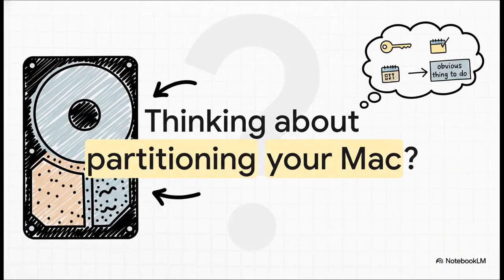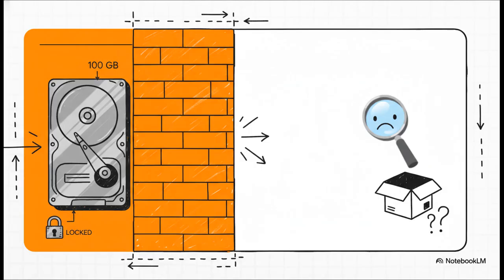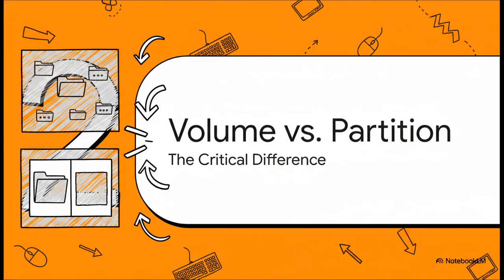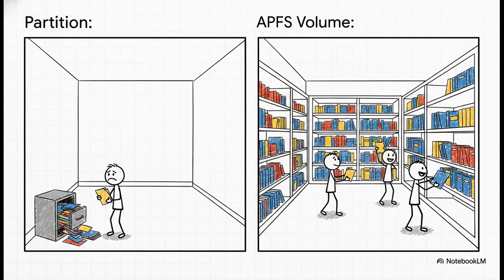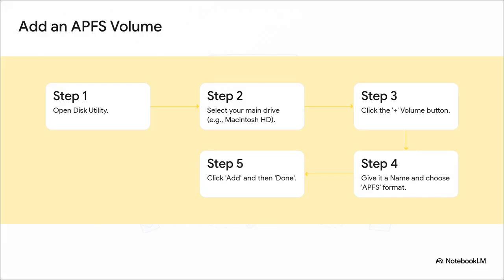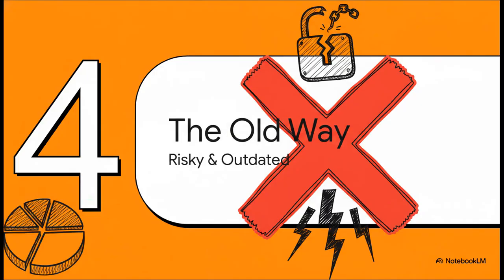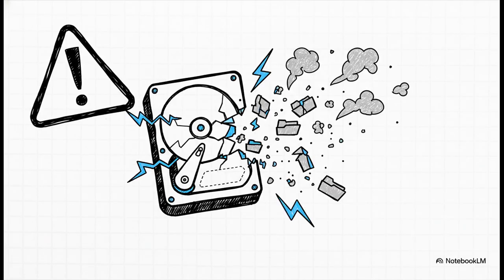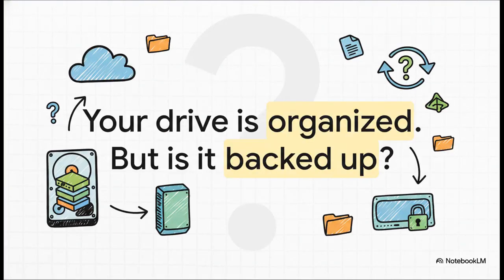Dividing Your Mac's Drive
This guide outlines the modern process for managing storage on contemporary macOS systems by comparing traditional partitioning with the newer APFS Volume method. The author strongly recommends adding a volume because it allows multiple drives to dynamically share the same pool of free space without rigid size limits. In contrast, the document explains that partitioning creates fixed boundaries that cannot adapt if one section becomes full, while also carrying a higher risk of system instability. Readers are provided with step-by-step instructions for both techniques within the Disk Utility application, including advice on formatting and naming. Ultimately, the source emphasises that while these logical divisions help organise files or protect against software errors, they do not replace the need for physical backups in the event of hardware failure.